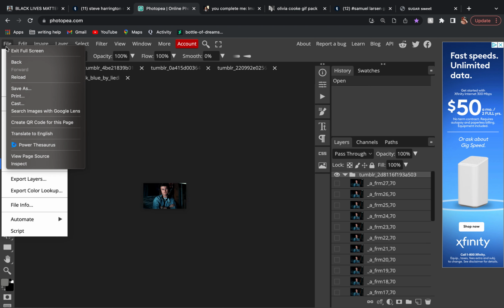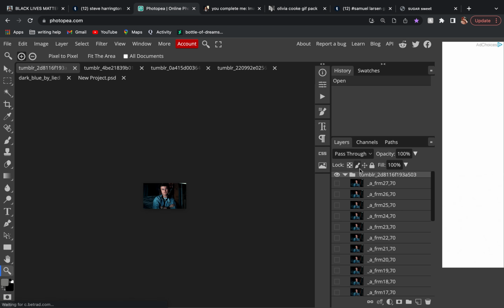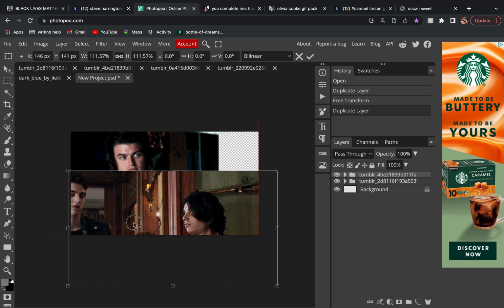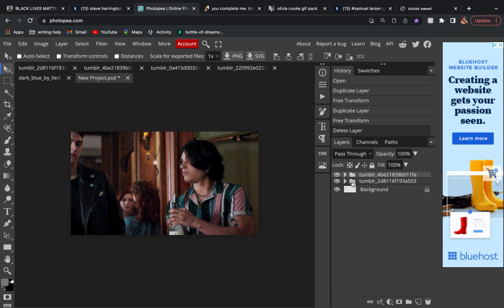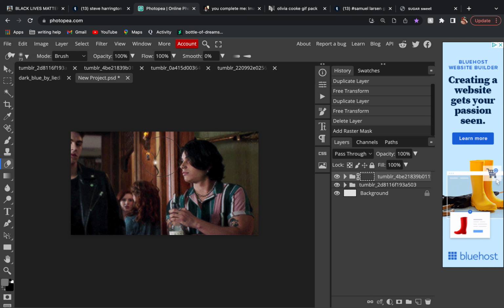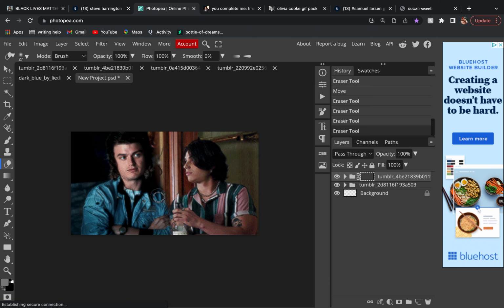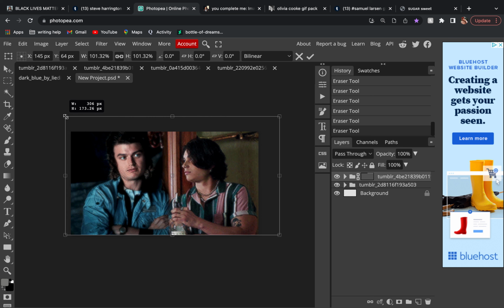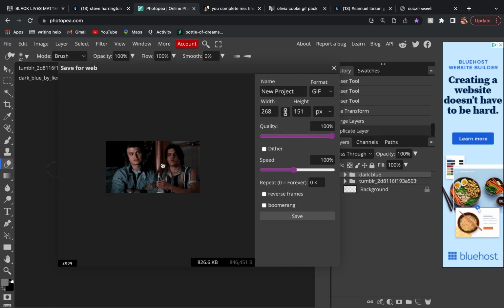crackship tutorial ( photopea )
idk man